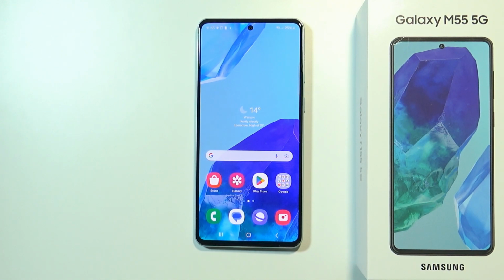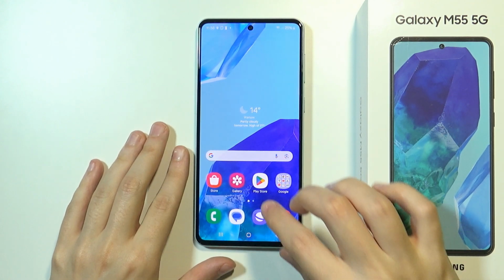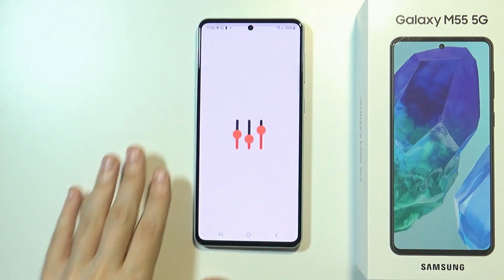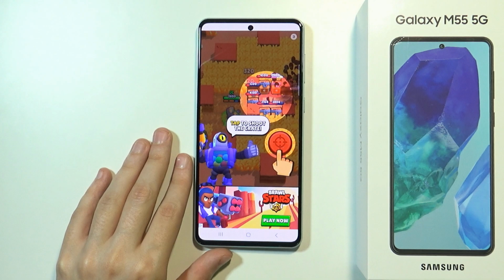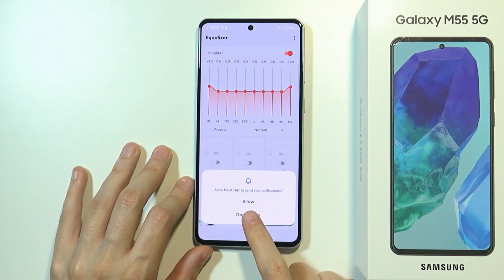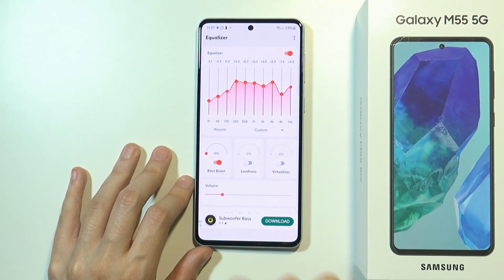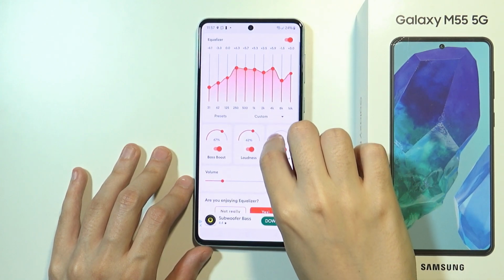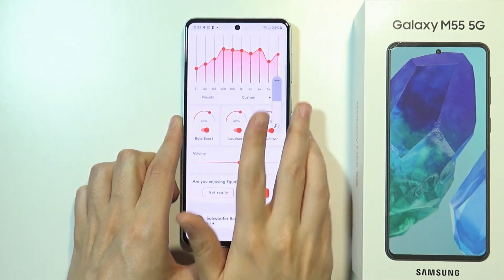How to Use Sound Equalizer on Samsung Galaxy M55 5G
Learn how to utilize the Sound Equalizer on your Samsung Galaxy M55 5G with our comprehensive guide. Discover the steps to access and adjust the equalizer settings, allowing you to customize the audio output to suit your preferences and enhance your listening experience. Streamline your device's sound settings and optimize your audio quality with ease. Dive into the world of sound customization and unlock the full potential of your Samsung Galaxy M55 5G. Join us as we simplify the process, empowering you to use the Sound Equalizer confidently.

Using Sound Equalizer on Samsung Galaxy M55 5G
How to adjust equalizer settings on Samsung M55 5G
Samsung Galaxy M55 5G sound customization guide
Steps to customize audio with equalizer on Samsung M55 5G
Enhancing audio quality with Sound Equalizer on Samsung Galaxy M55 5G tutorial